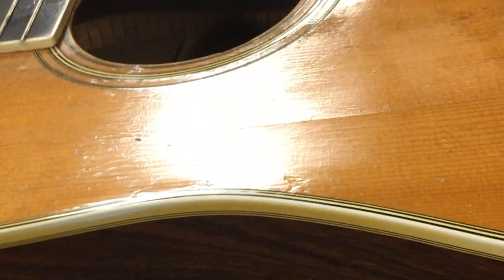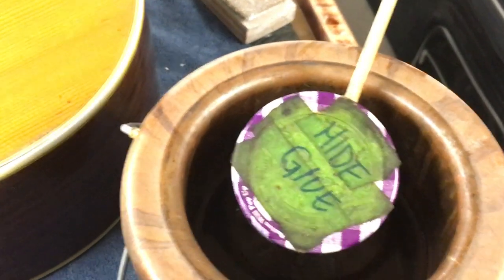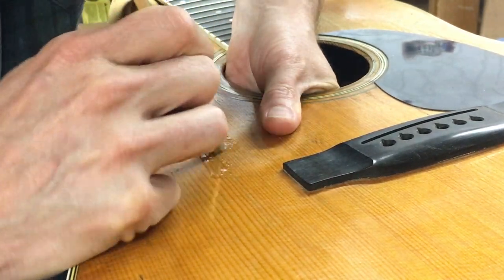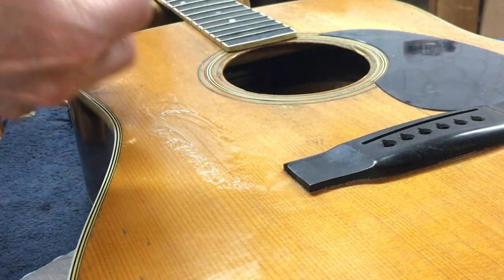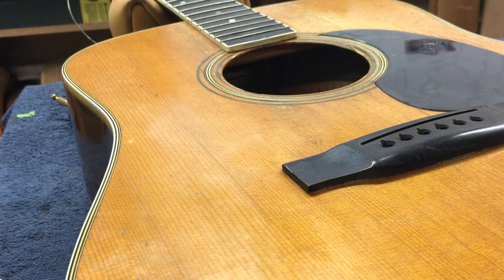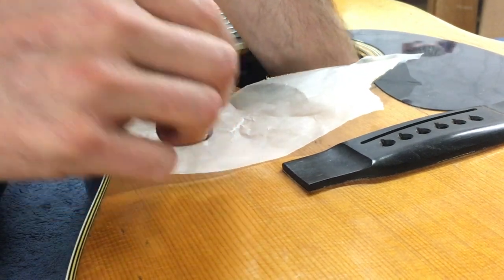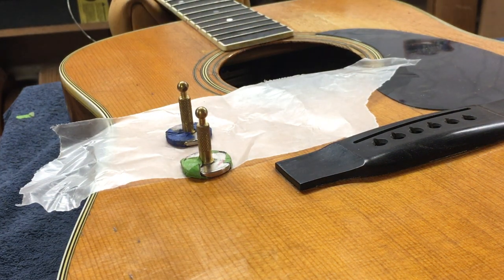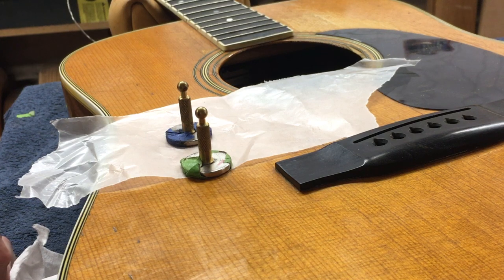Gluing Guitar Top crack with Hot Hide Glue HHG Beau Hannam Guitars and Ukuleles